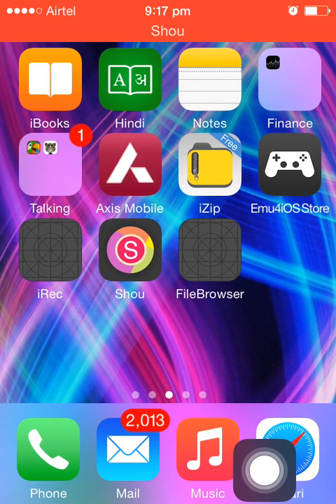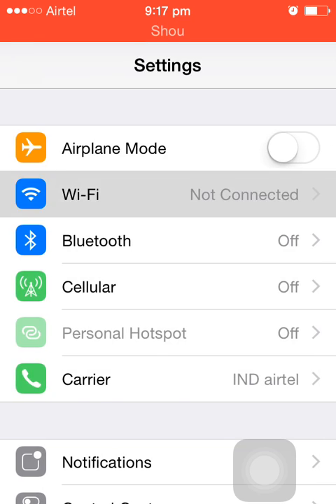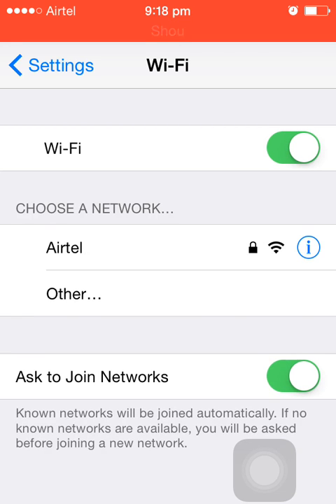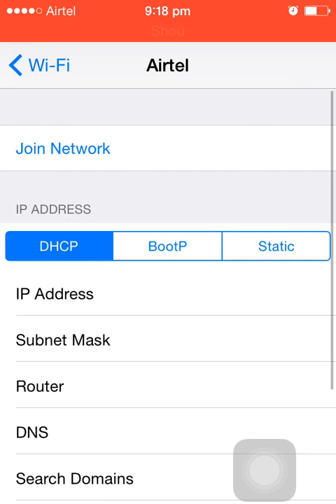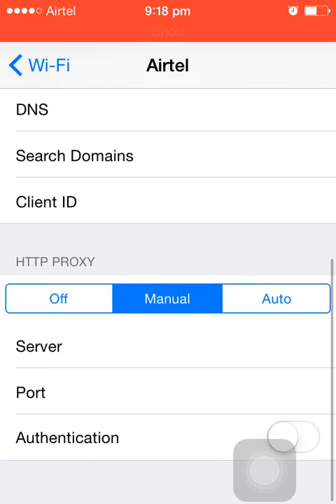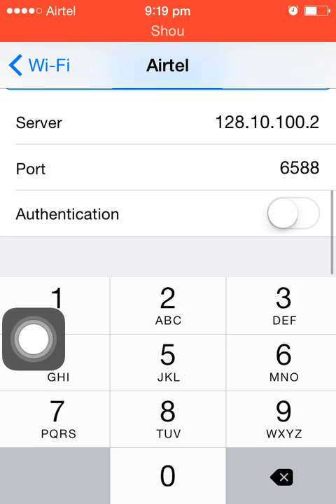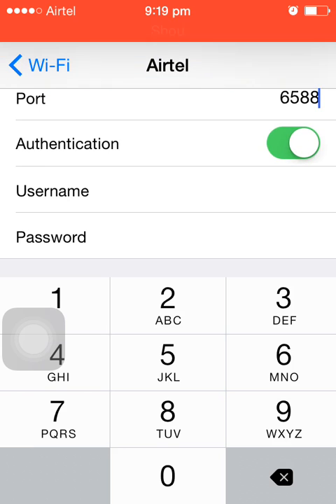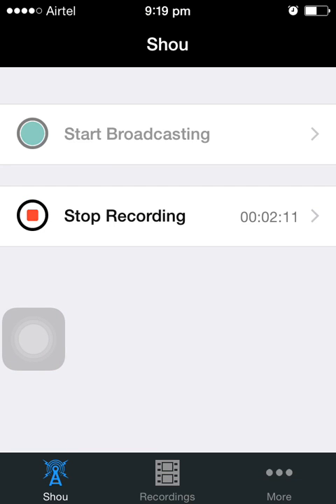How to set Proxy Setting in iPhone/iPad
Proxy Server setting
Proxy Setting